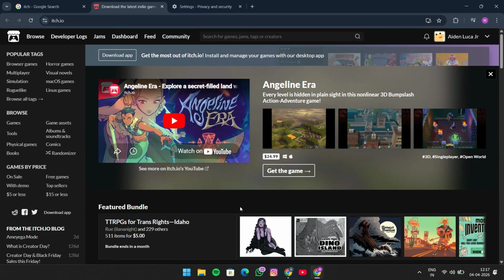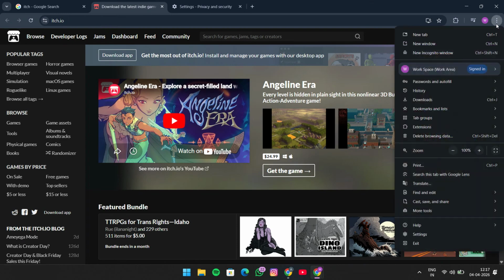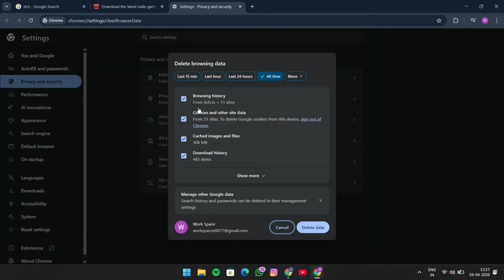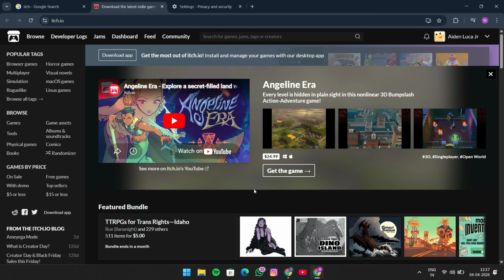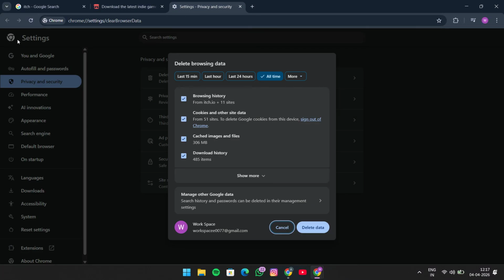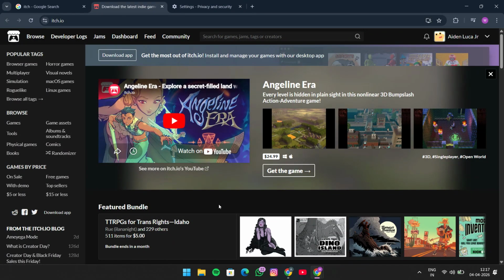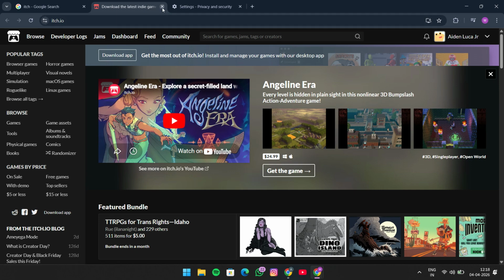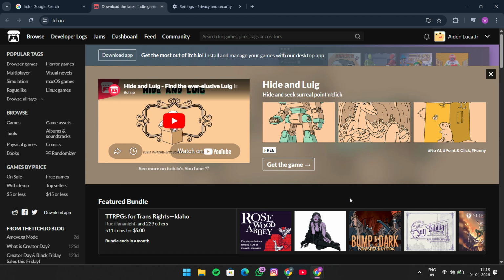Fix Itch.Io Error 134 (Easy Guide)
Learn how to fix itch.io error 134 with quick, beginner-friendly troubleshooting steps. This guide covers refreshing itch.io, clearing app cache, checking your internet connection, and knowing when to try again later.

🕚Timestamps:
0:00 Intro
0:18 Refresh itch.io
0:39 Clear App Cache
1:02 Check Internet Connection
1:28 Try Again Later
1:48 Quick Recap and Outro

✍️What you'll learn in this video:
• How To Refresh Itch.Io To Fix Error 134
• How To Clear Itch.Io App Cache Safely
• How To Check Your Internet Connection For Loading Issues
• How To Tell If Itch.Io Is Temporarily Down
• How To Troubleshoot Error 134 Quickly And Easily

💡Pro Tips:
• Restart the app after clearing cache so the changes fully apply.
• Try a different network if the error keeps appearing.
• If you’re on desktop, close any extra itch.io windows before retrying.
• Wait a few minutes and test again if the issue is server-side.

🌐 Access Itch.Io Here:
  itch.io